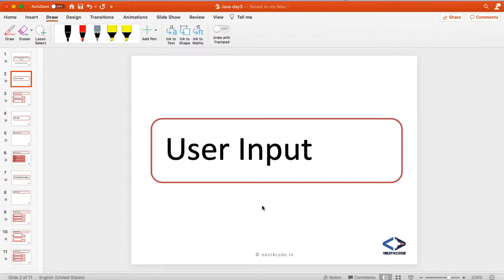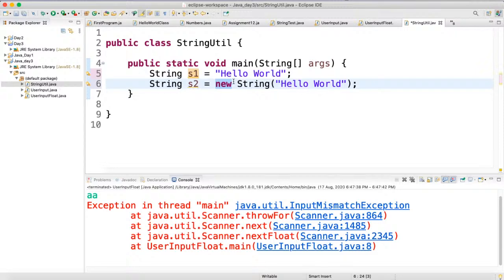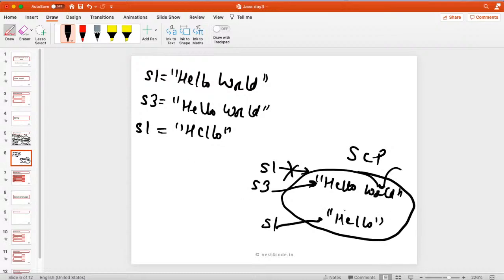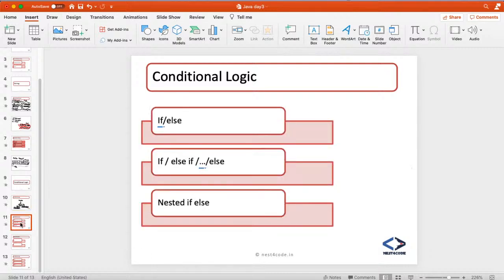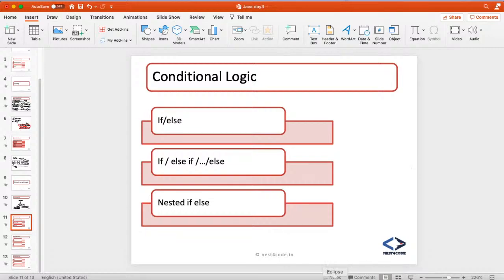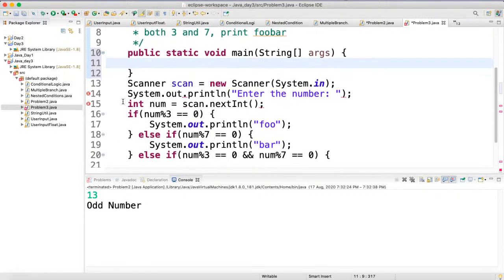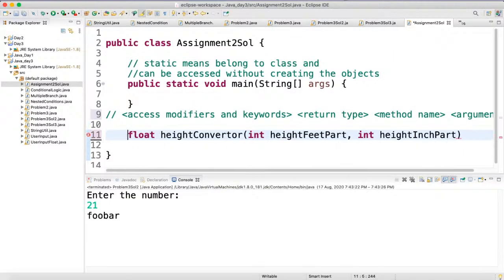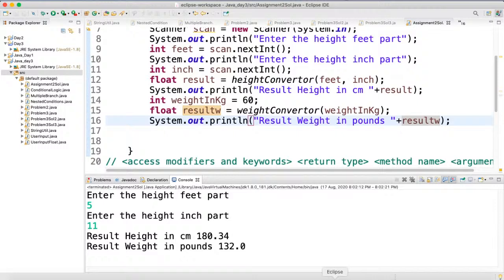Java Fundamentals Day 3